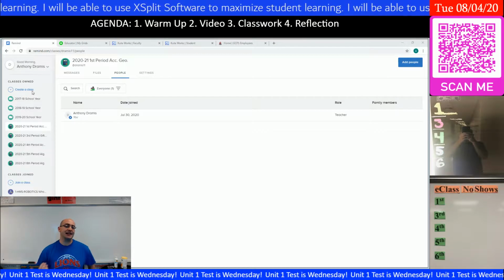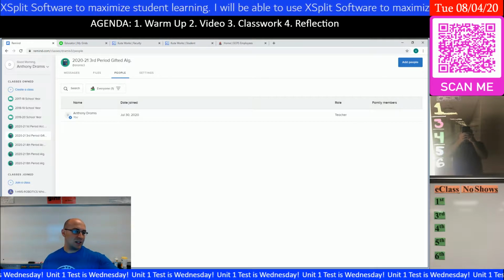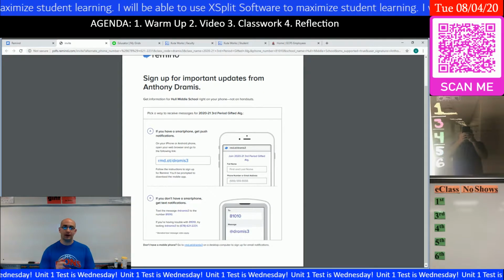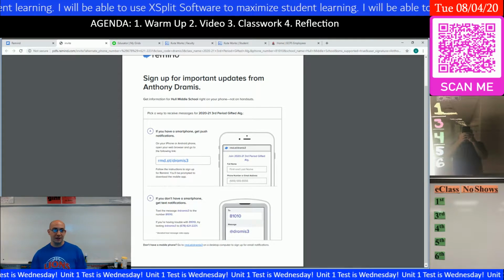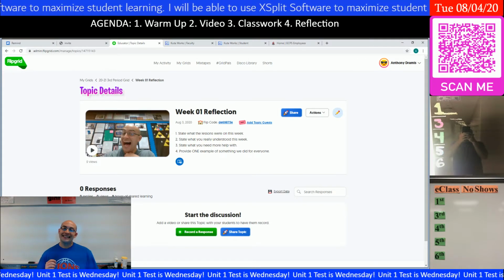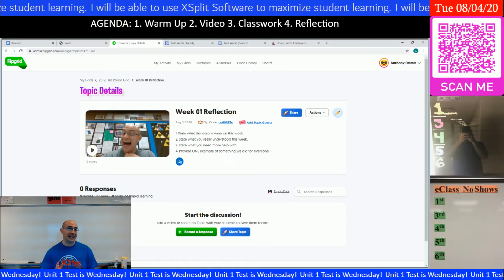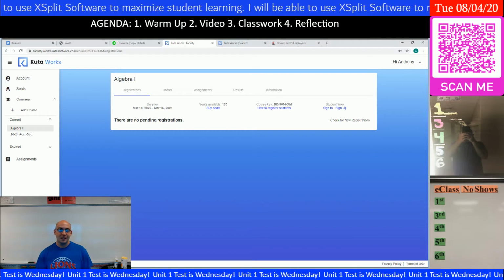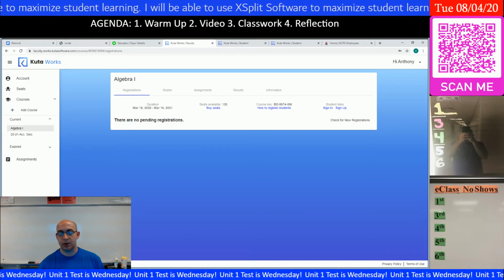Video_CP01 3rd Period Gf. Alg.